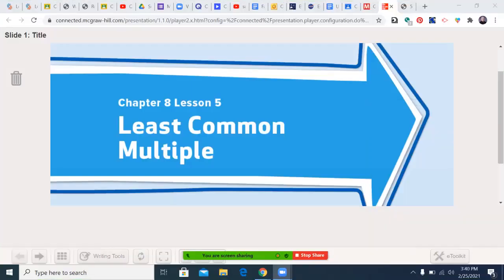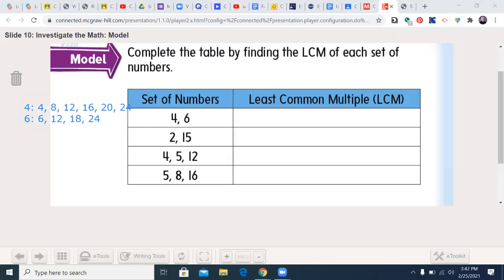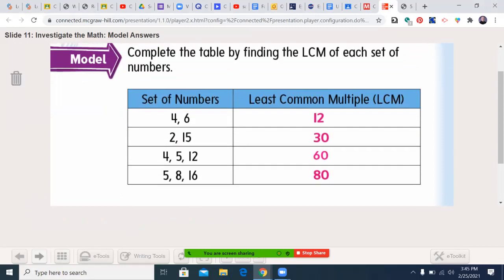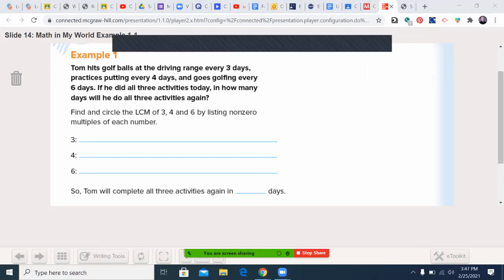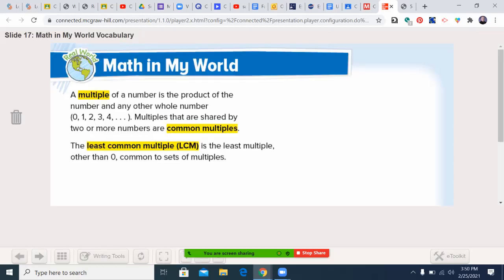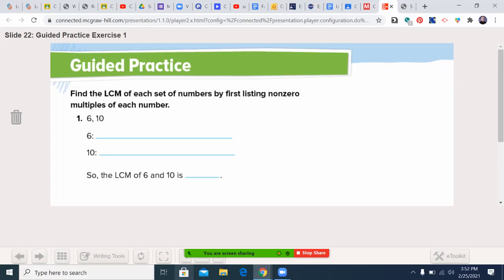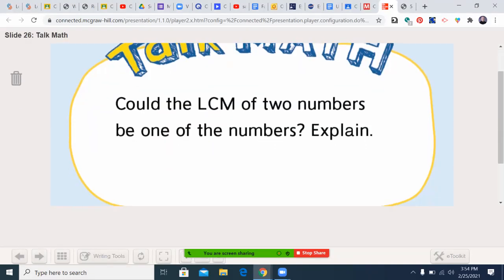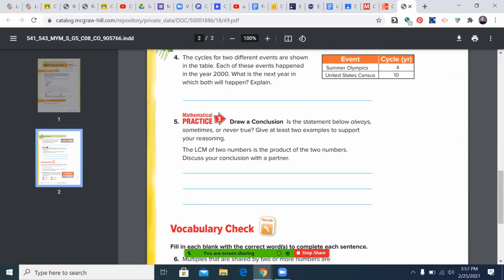Grade 5 My Math Chapter 8 Lesson 5